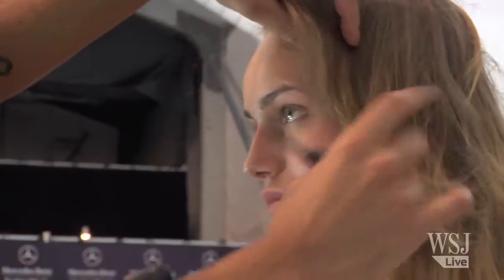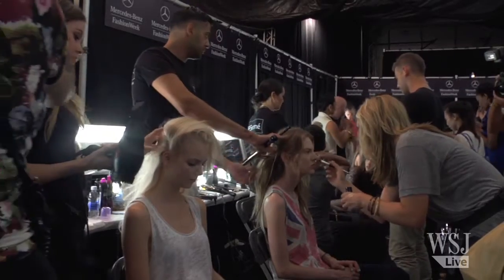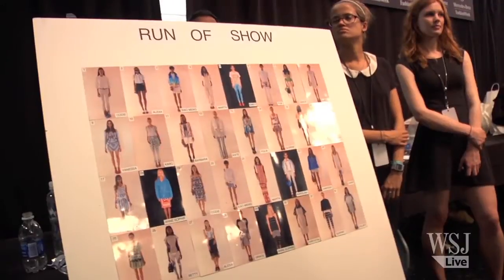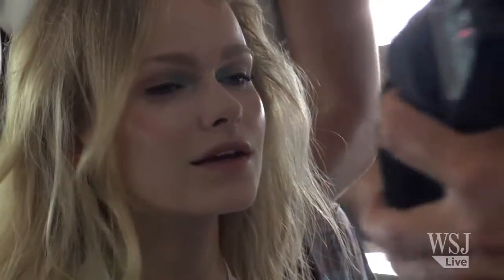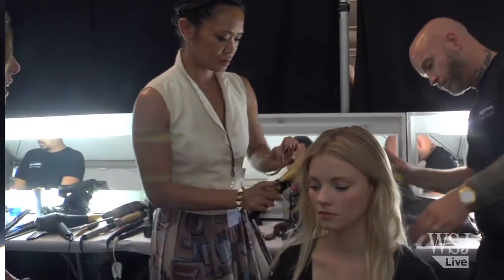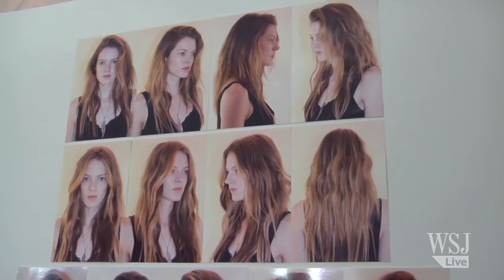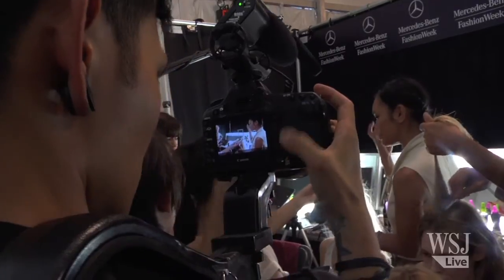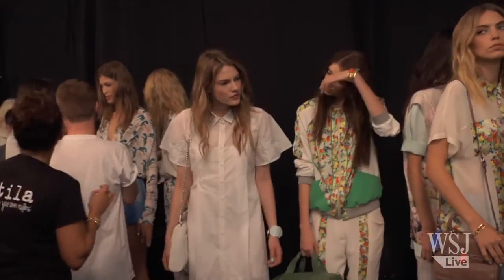New York Fashion Week: Crafting Runway Hair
New York Fashion Week Hair Stylist Jeanie Syfu explains the hair method behind the madness backstage at the Rebecca Minkoff show.